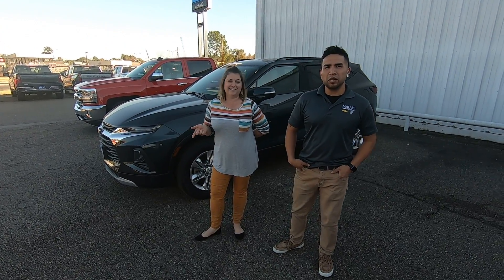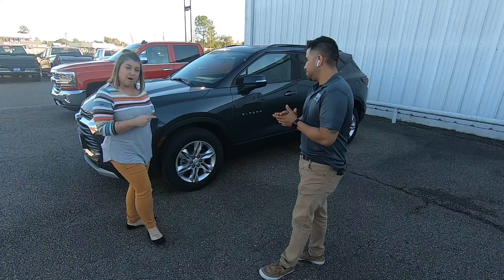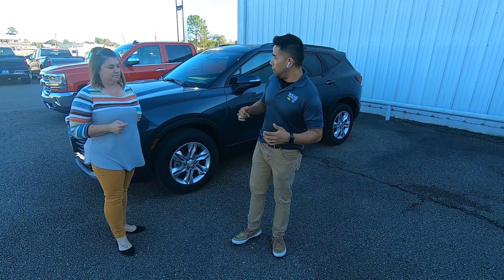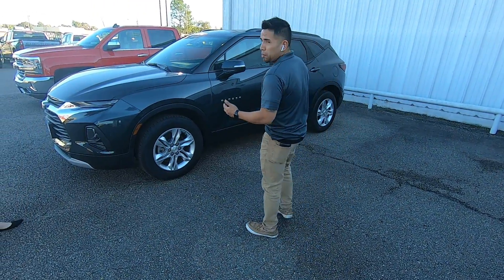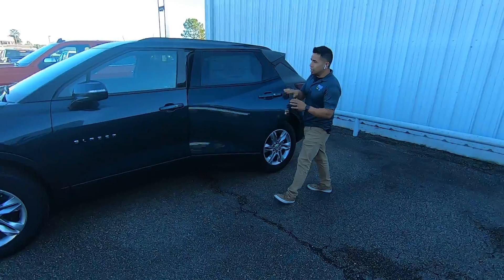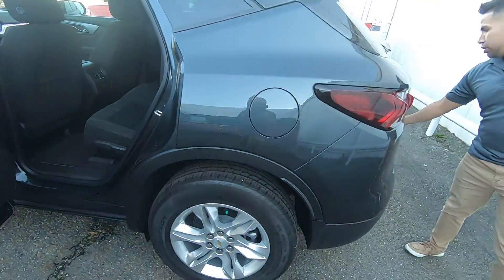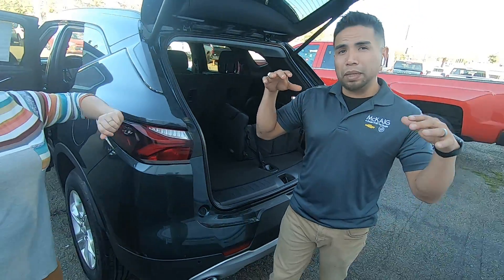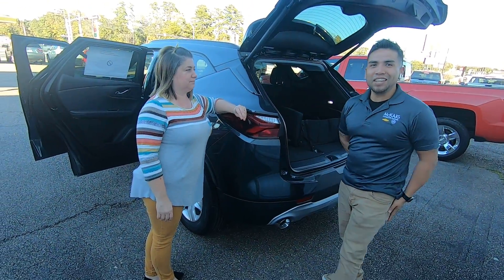The 2020 Chevy Blazer’s All New Design | McKaig Chevrolet Buick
Adrian and Nena with McKaig Chevrolet Buick, A Dealer FOR The People, in Gladewater Texas, are here to show you the 2020 Chevy Blazer and tell you about its ALL NEW design.

1110 E Broadway Ave (US 80 @ E Loop 485) Gladewater TX 75647

We are a Dealer For The People. That means we put our guests first, before everything else. We believe everyone deserves a Nicer Newer Car today that’s safe, reliable, & fun to drive for as long as they wish to own it. Our business is not selling cars. Our business is finding solutions to the everyday problems that keep most people stuck in a car they hate. We're on a mission to change the world by helping people get the car they want and deserve. My goal is to be a trusted advisor in the process.